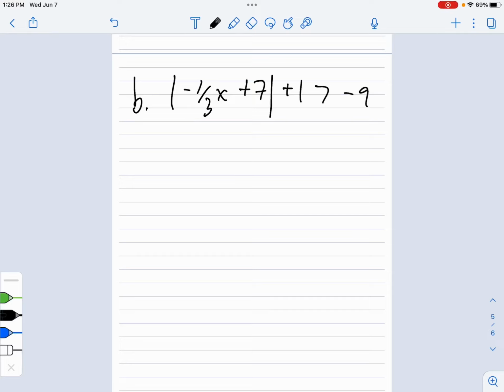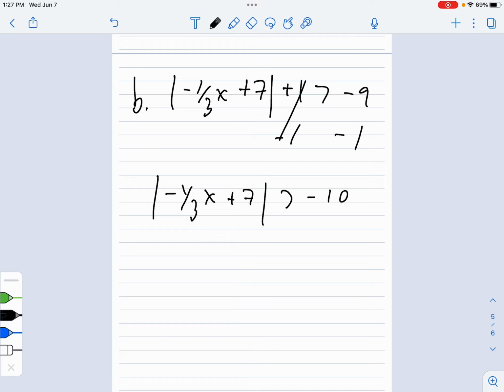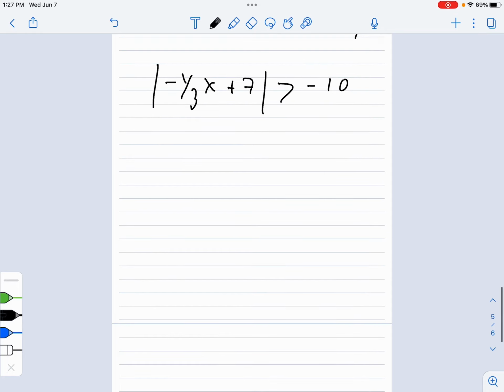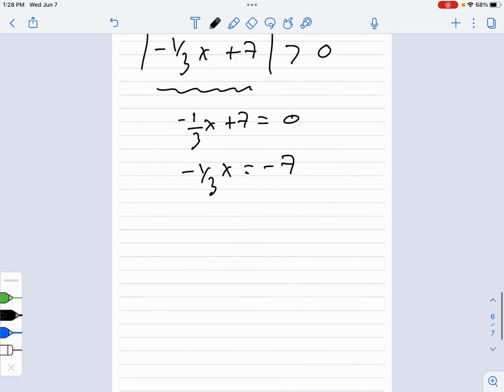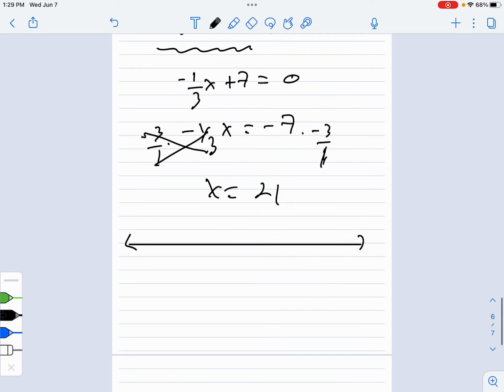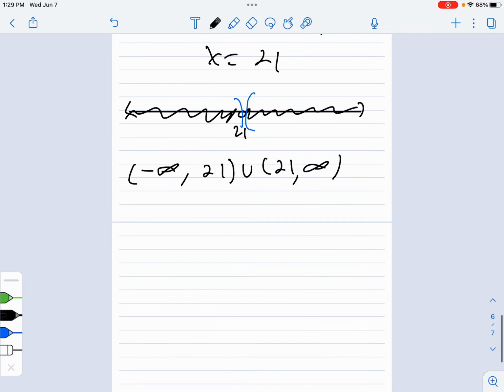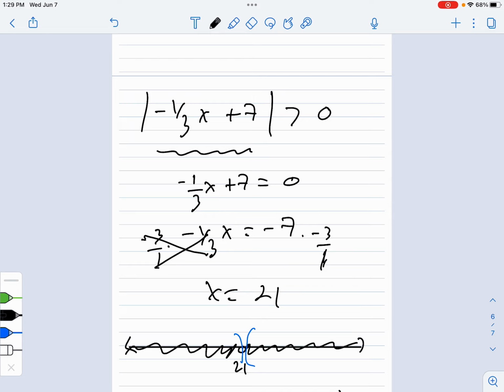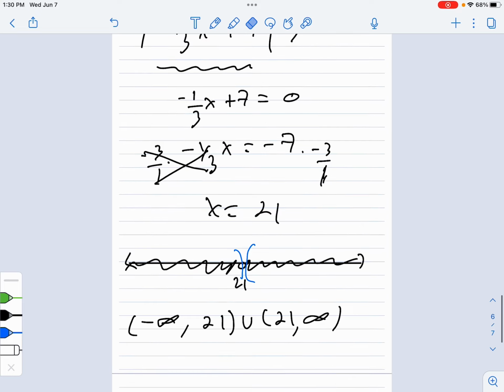How to solve absolute value inequalities : greater than, part 2 (Algebra)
We solve another greater than absolute value inequality